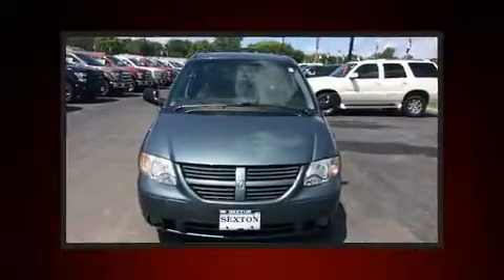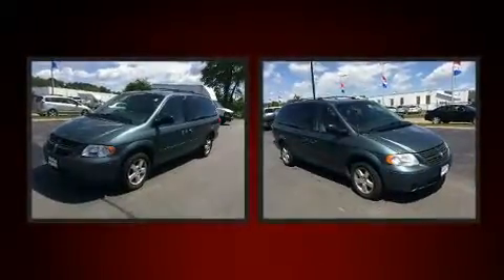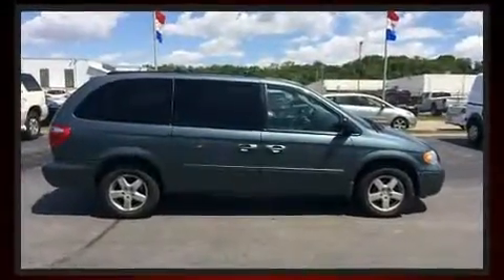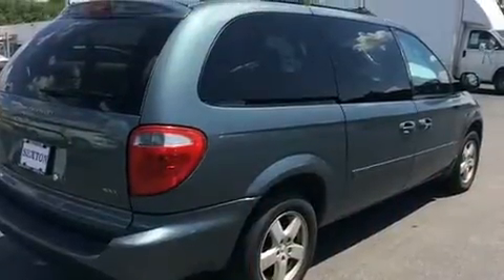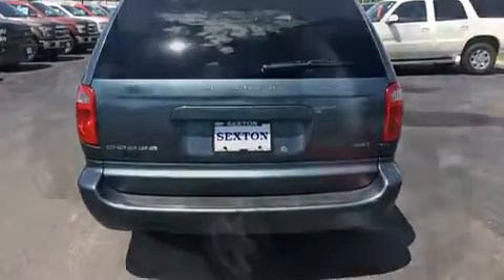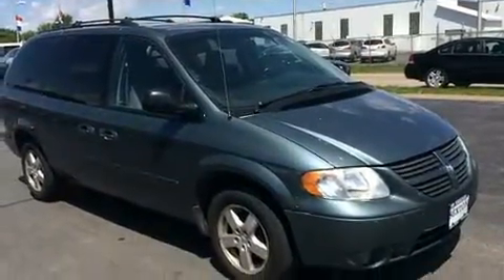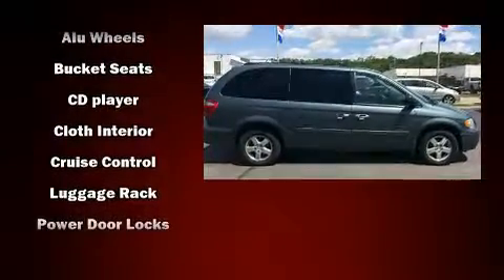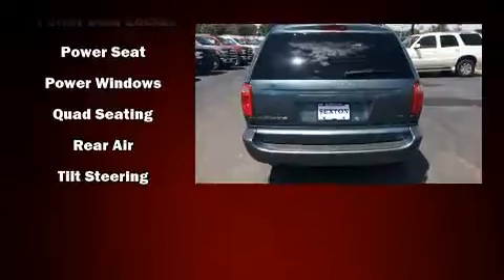2006 Dodge Grand Caravan SXT in Moline, IL 61265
Sexton Ford
3802 16th Street

Sensibility and practicality define the 2006 Dodge Grand Caravan. It features an automatic transmission, front-wheel drive, and a refined 6 cylinder engine. All of the premium features expected of a Dodge are offered, including: front and rear reading lights, a tachometer, variably intermittent wipers, a built-in garage door transmitter, air conditioning, tilt steering wheel, and more. Storage solutions are integrated throughout the interior, demonstrating thoughtful attention to detail. Passengers in the third row enjoy seat back reclining functionality, providing an extra level of comfort and convenience. Dodge also prioritized safety and security with features such as: dual front impact airbags, knee airbags, traction control, ignition disabling, and 4 wheel disc brakes with ABS. Come see us today and we'll help you drive away in your dream vehicle!